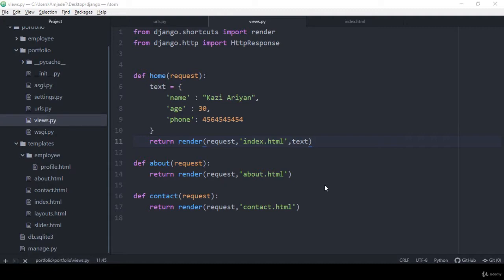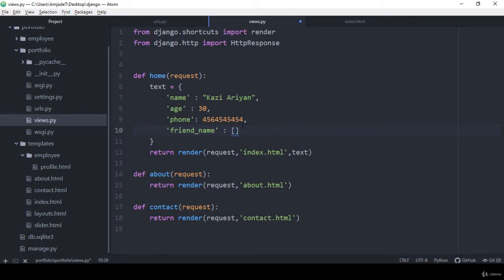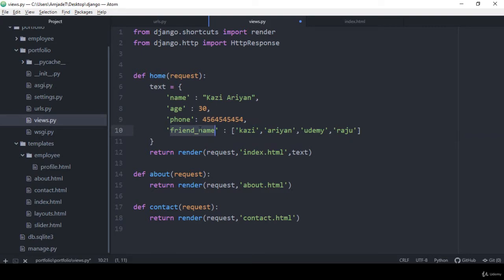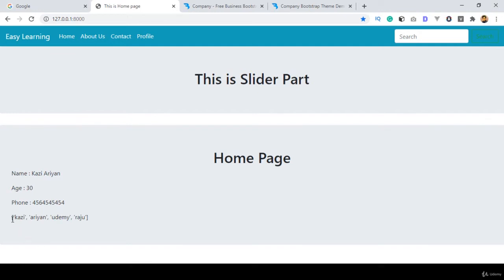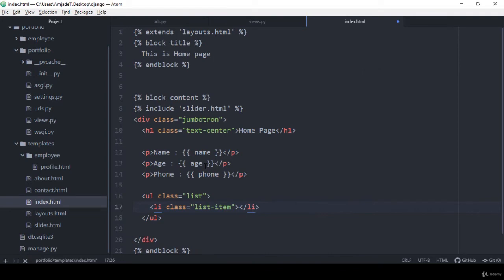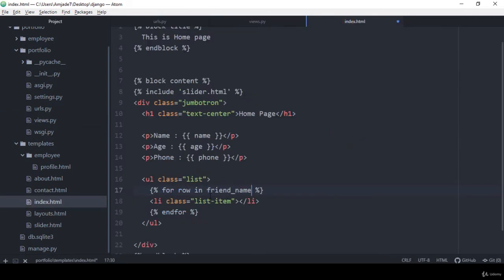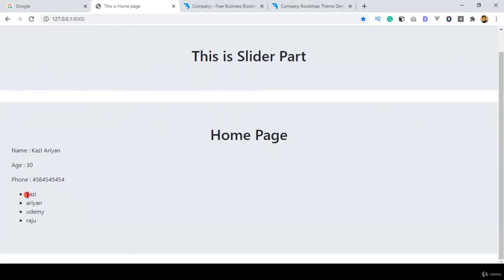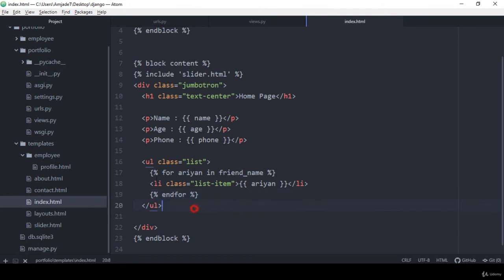16 For Loop in Django Template